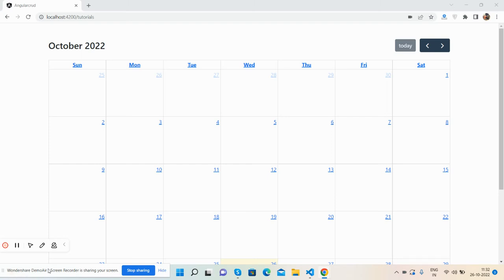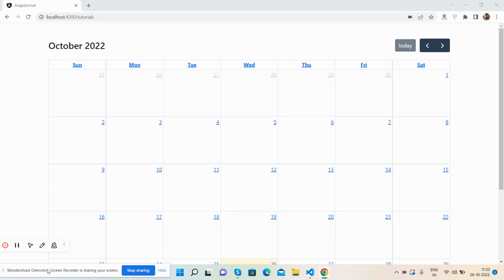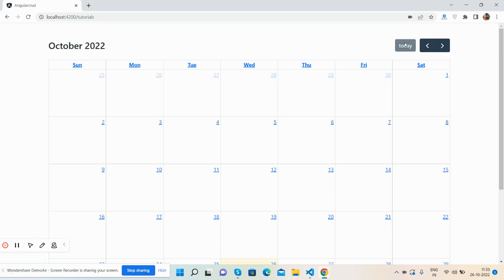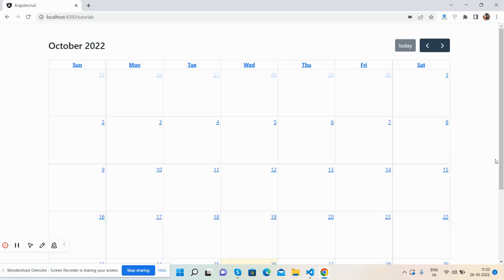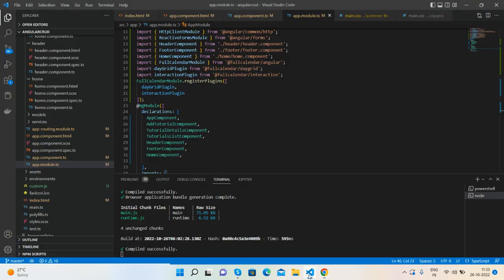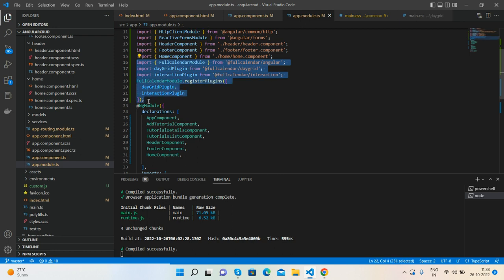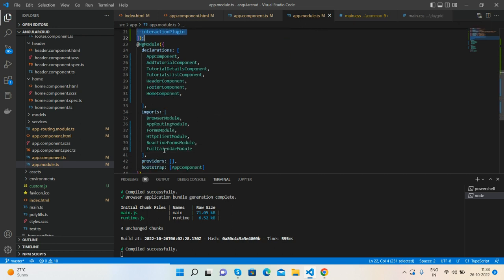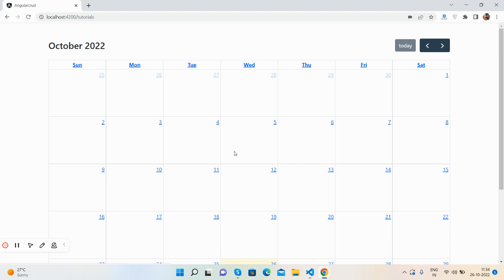Angular 14 FullCalendar Working Demo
Angular 15 FullCalendar

Thanks